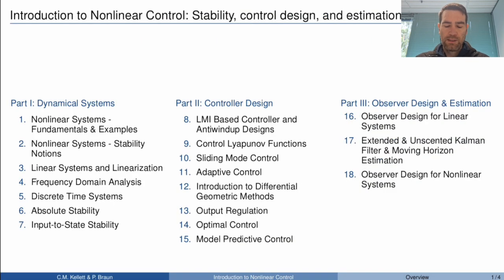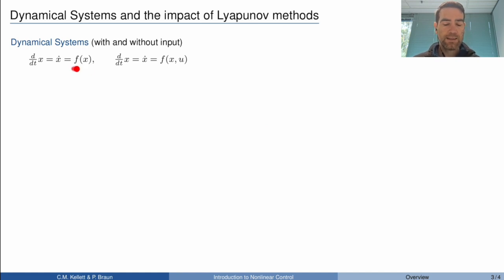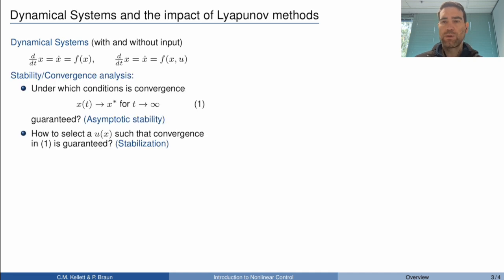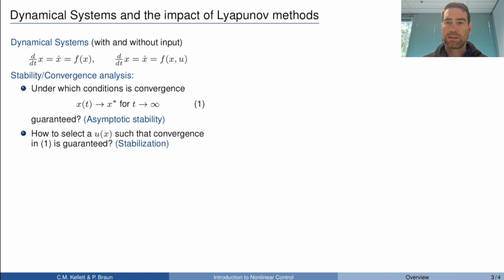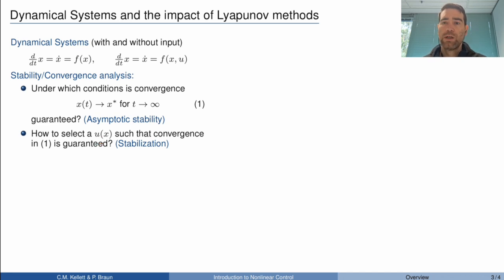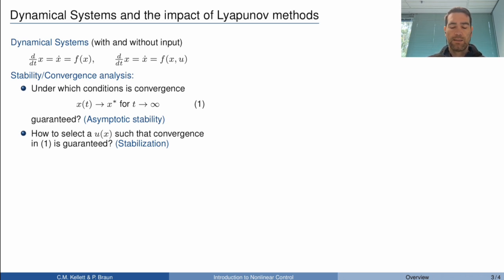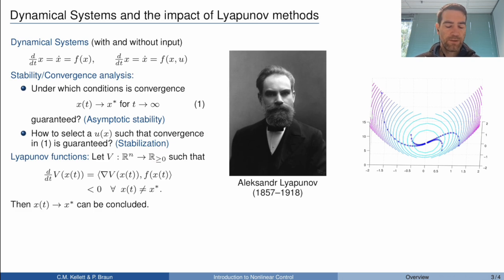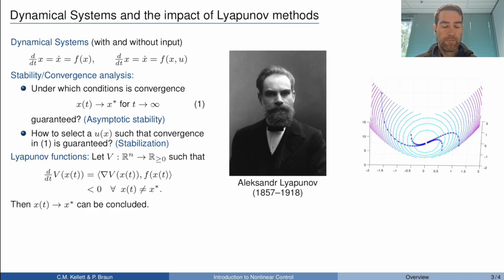Introduction to Nonlinear Control: Part 00 (Overview)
Content of the book "Introduction to Nonlinear Control: Stability, Control Design, and Estimation" (C. M. Kellett & P. Braun) published by Princeton University Press.

This video contains a brief introduction before diving into individual chapters of the books in subsequent videos.